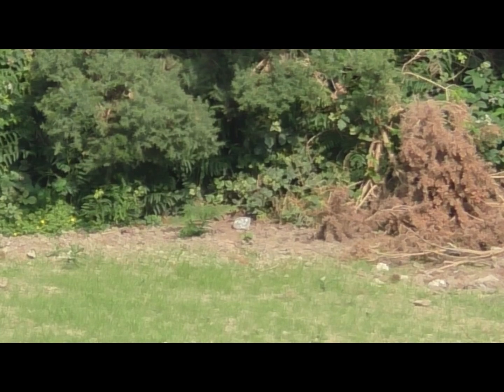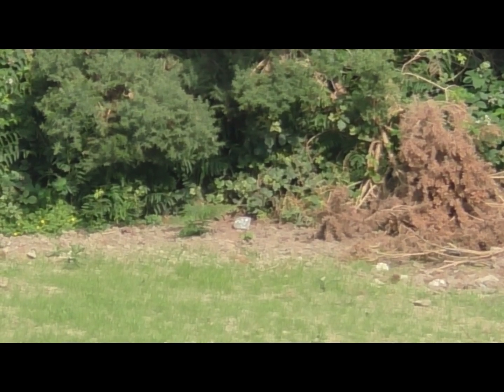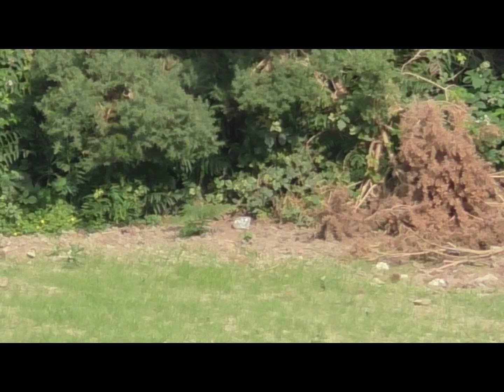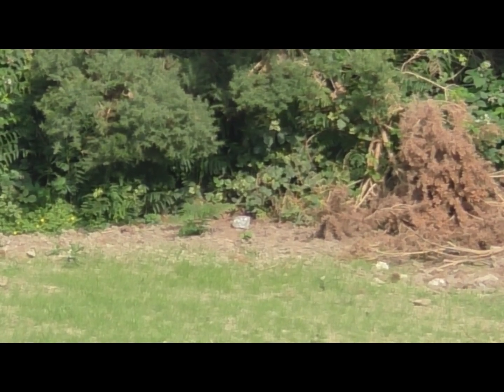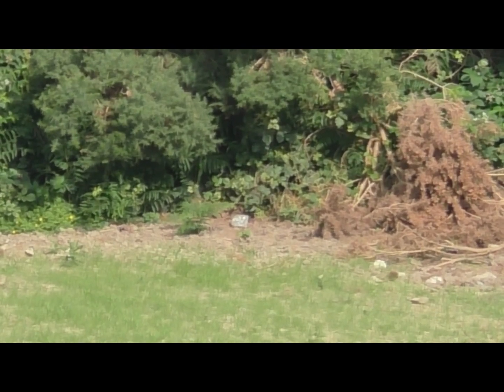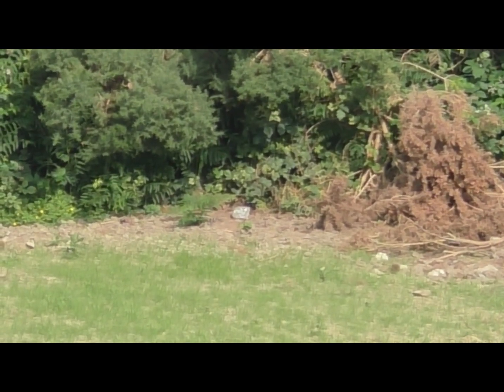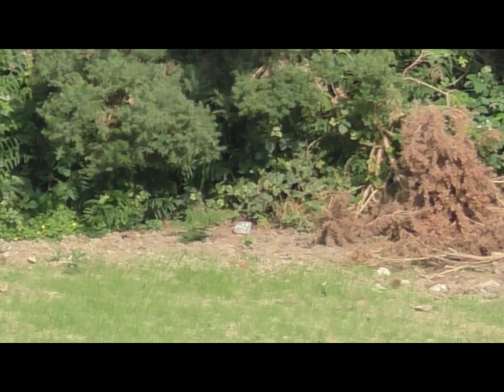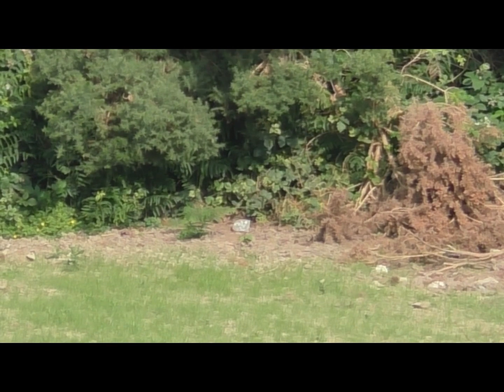Long range Engagement with the BRK Ghost.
Here I talk you through my training routine and exercise drills where I engage small long range targets with successful first round impacts.
I use this method of training and practice with my long range slug shooting with airguns and also extreme long range with my custom centre fire rifles.

It works for them all!

Here I’m shooting my BRK Ghost with a Custom R+D slug barrel shooting .22 30.5 grain Zan Projectile’s at 1025fps.

This type of training is what makes real shooters!